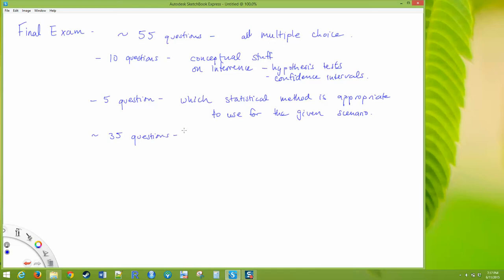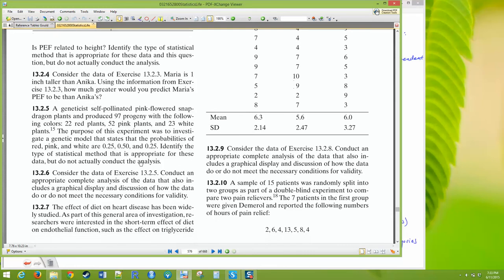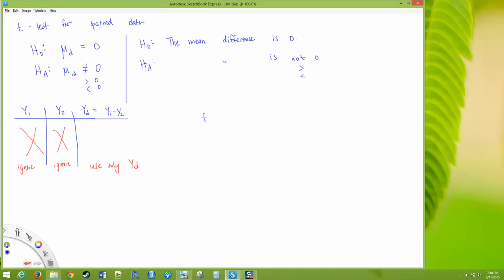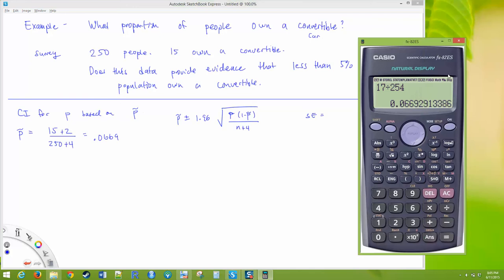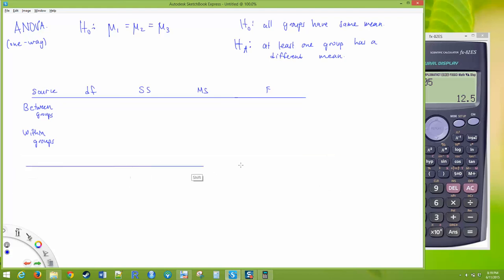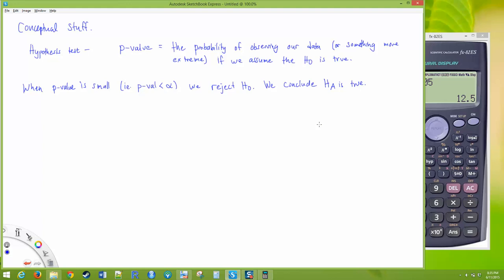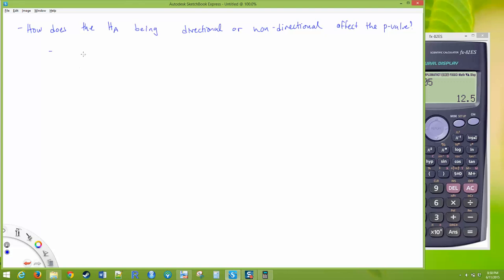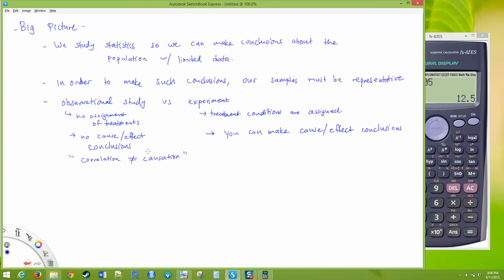Stats XL13 Lecture June 11, 2015